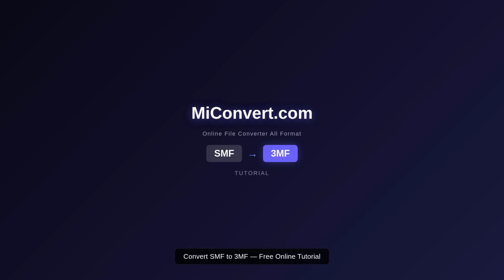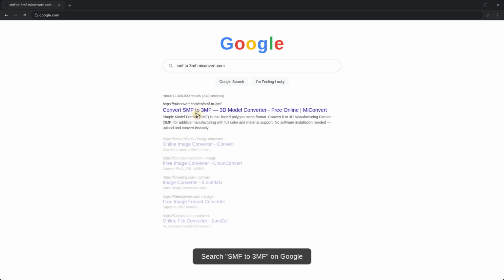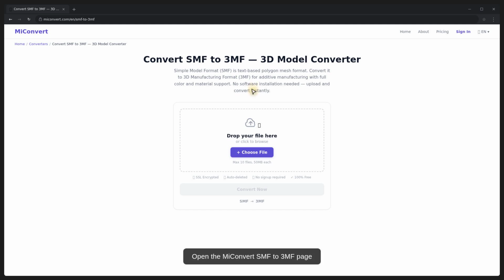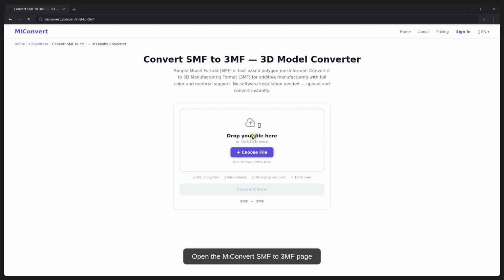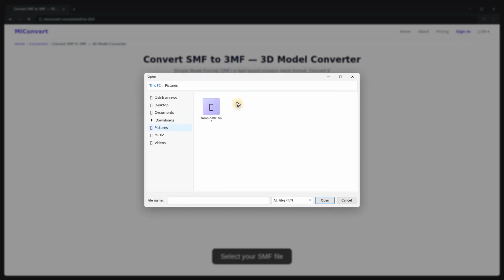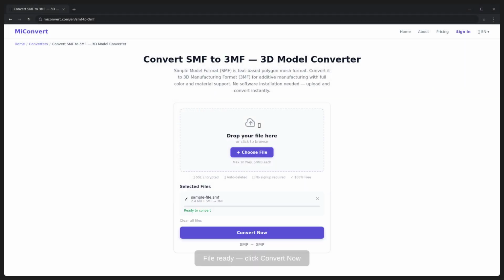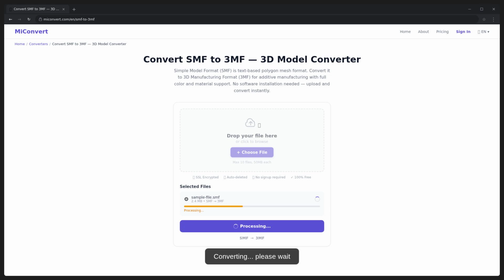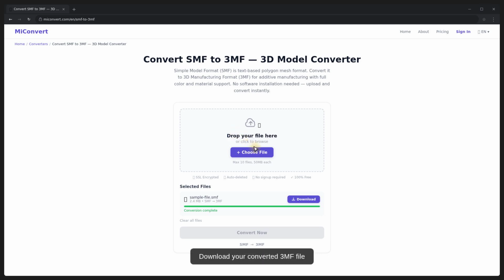Tips to Convert SMF to 3MF on PC & Mobile Without Apps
Detailed guide on how to convert SMF files to 3MF quickly, for free, and without losing original quality. Perfect if you need to process file formats, reduce size, or upload files to systems that only support 3MF format.

⏳ Main video content:
0:00 - Intro to SMF to 3MF converter
0:06 - How to search on Google
0:14 - Accessing MiConvert for free
0:20 - Uploading the SMF file to the system
0:28 - Starting the conversion to 3MF
0:35 - System is processing online...
0:41 - How to safely download the 3MF file
0:48 - Outro and thanks